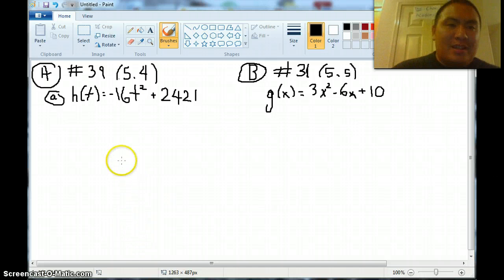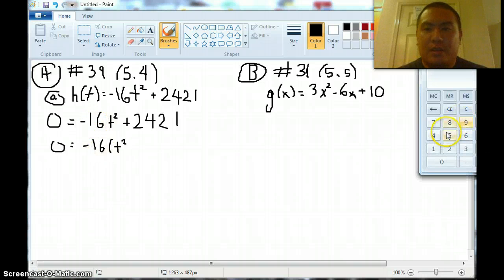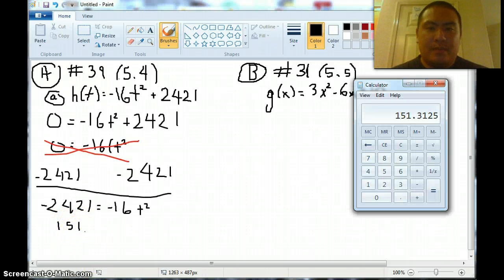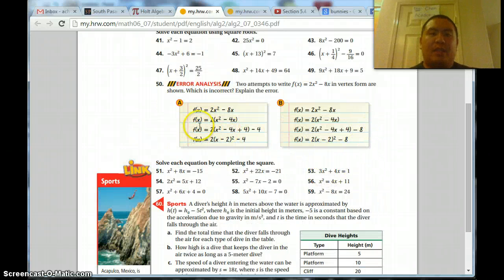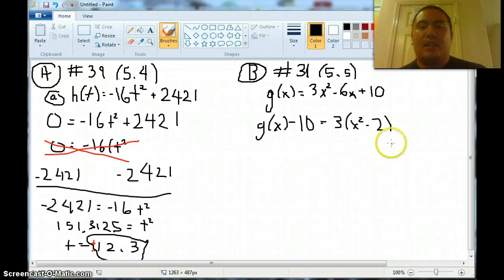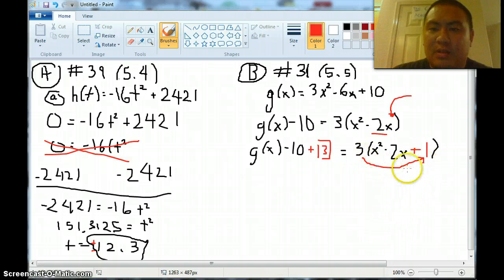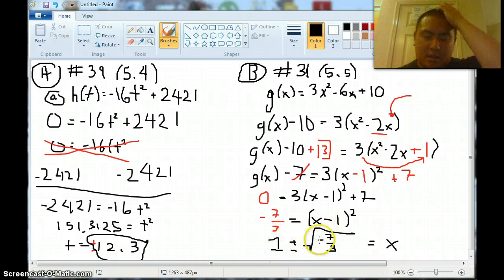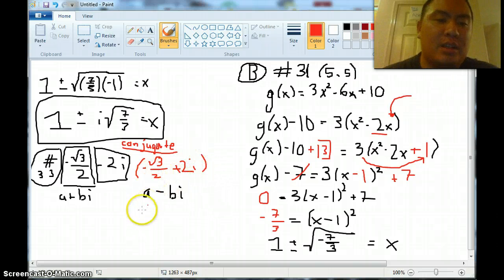In Class 9/22/14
Since I have a sub, but I want you guys to still work!!!  Targets Completing the square again (and solving for zeroes) as well as Complex Numbers.